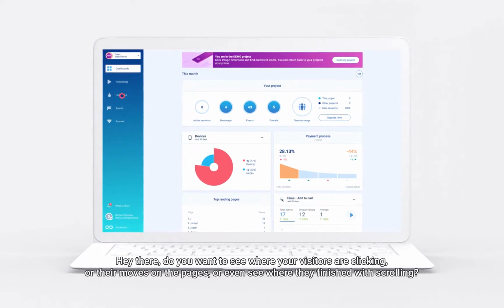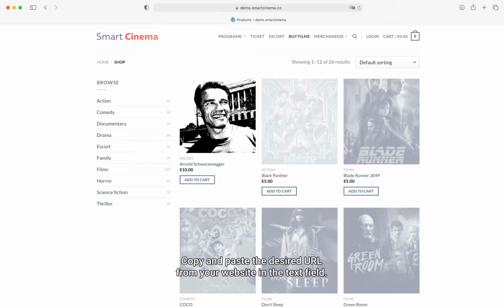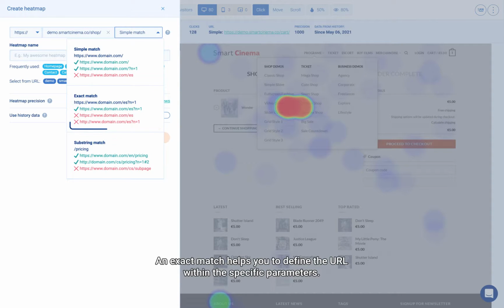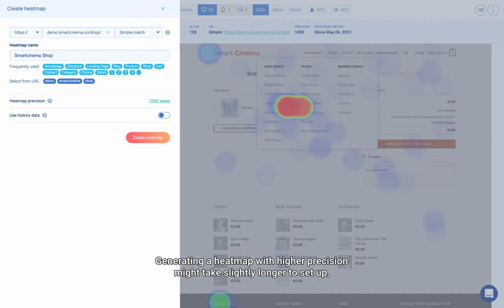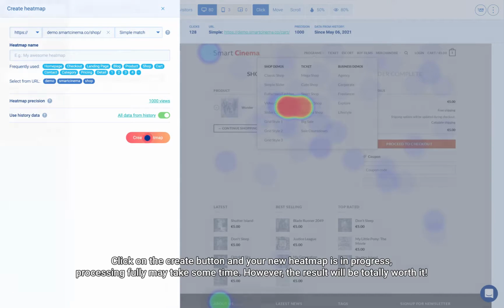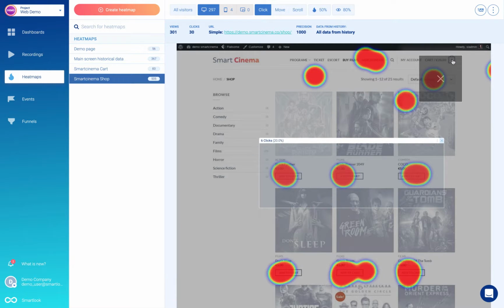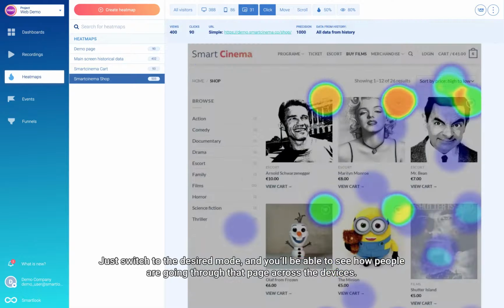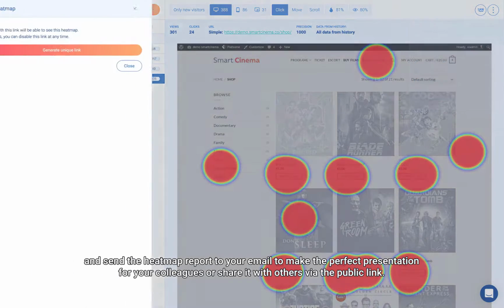How to set up website and mobile app heatmaps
Heatmaps are a powerful tool for several reasons. Essentially, they´re a visual way of viewing aggregated data regarding what works and what doesn’t work on your website or mobile app. Use them to visualize user clicks, mouse movements, and scrolls.